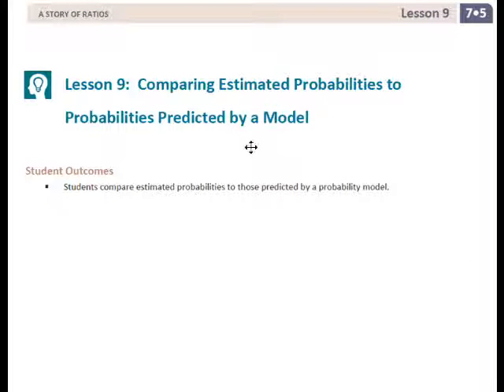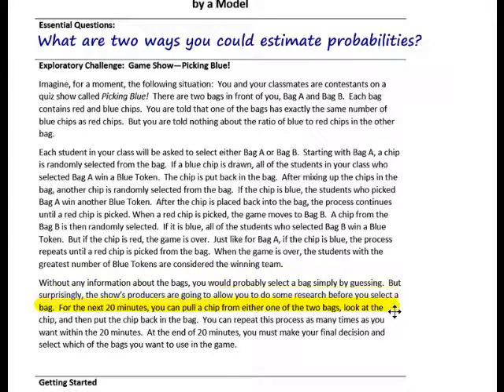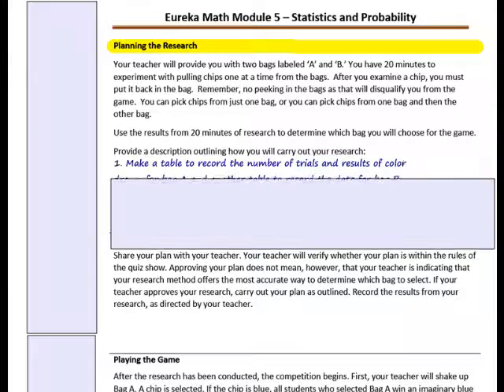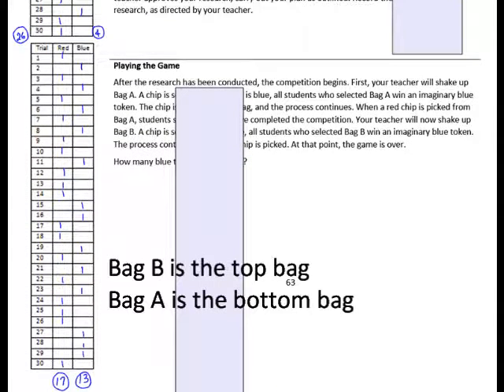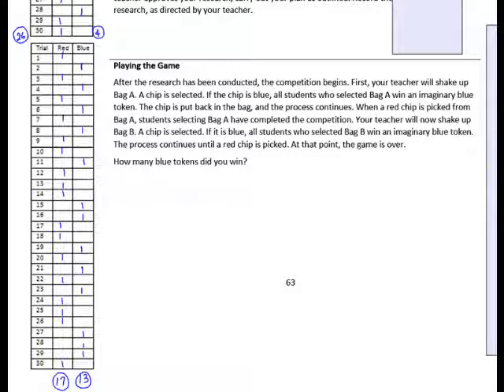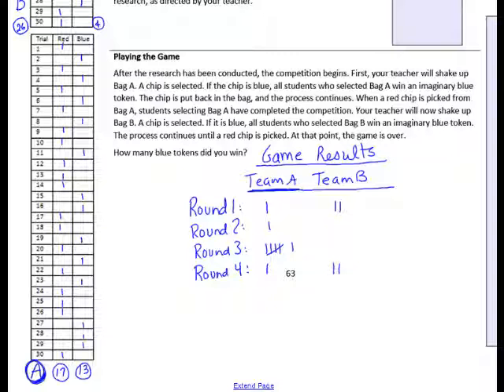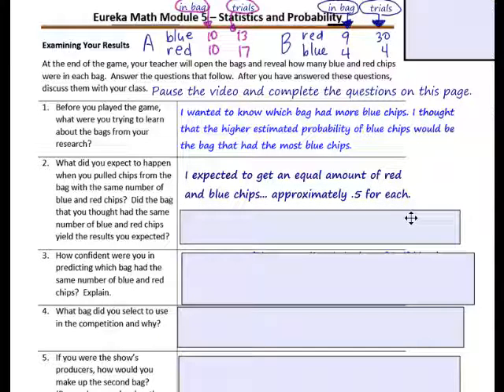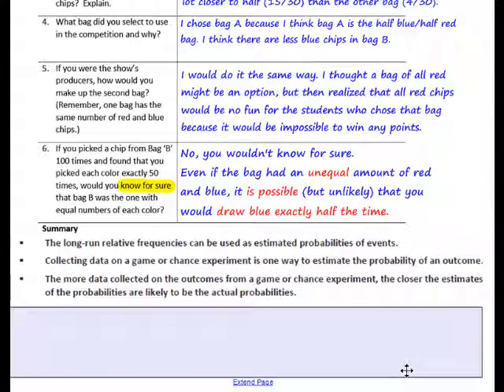G7M5 Lesson 9 Video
Math 7: Module 5 Lesson 9 on Comparing Estimated Probabilities to Probabilities Predicted by a Model